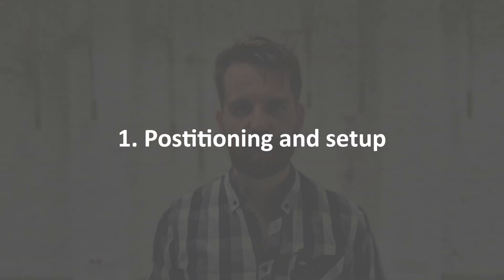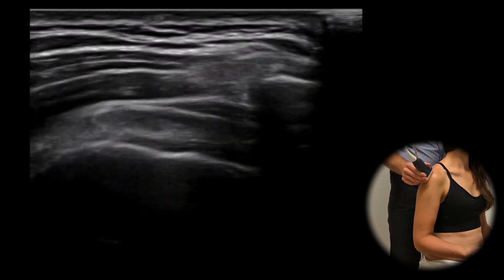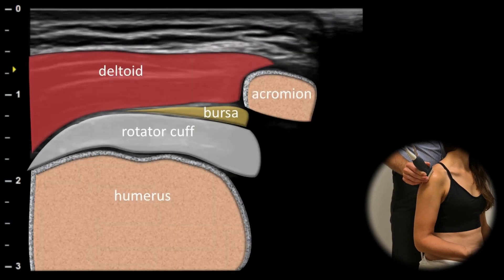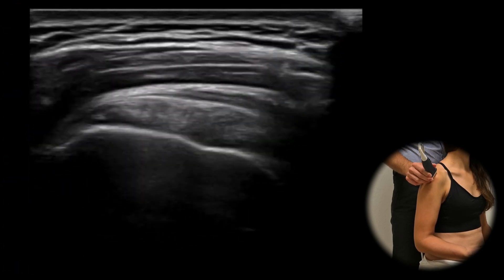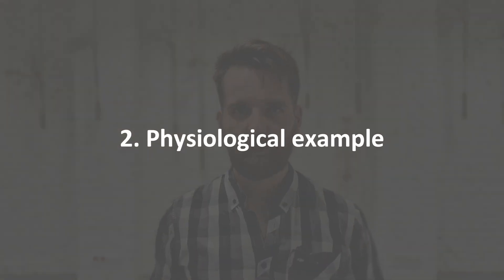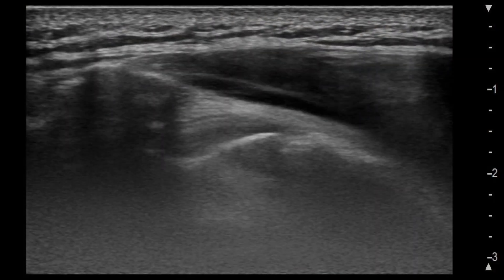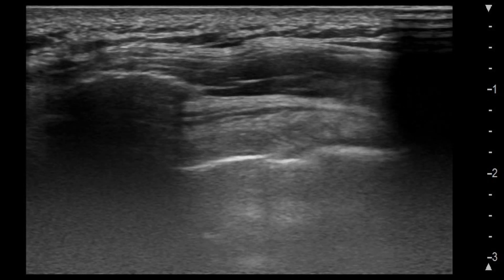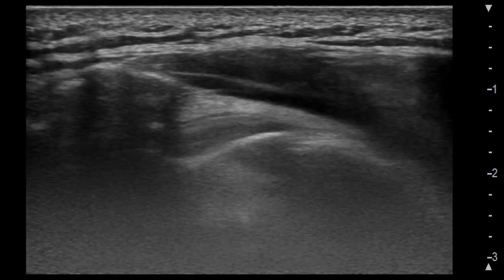SUBACROMIAL IMPINGEMENT: Shoulder Ultrasound Pathology Explained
🎥 Understanding Subacromial Impingement with Ultrasound

Shoulder pain can be a challenge to diagnose, but ultrasound offers a powerful way to uncover common issues like subacromial impingement. In this video, I’ll walk you through:

👉 What is Subacromial Impingement?
A condition where the rotator cuff or bursa gets compressed between the acromion and humerus, leading to pain and inflammation.

👉 Normal vs. Pathological Shoulder Movements
See the difference between a healthy shoulder and one with impingement as we examine humeral head movement under the acromion.

Ultrasound is an invaluable tool for diagnosing subacromial impingement and understanding the source of shoulder pain. If you’re a clinician or just curious about MSK ultrasound, this tutorial is for you!

📺 Watch now to elevate your diagnostic skills!

0:00 Intro
0:25 POSITIONING AND SETUP
0:43 PHYSIOLOGICAL EXAMPLE
0:59 PATHOLOGICAL EXAMPLE
1:03 Outro